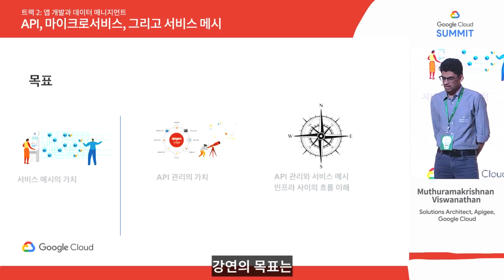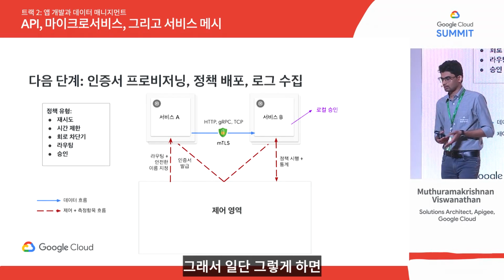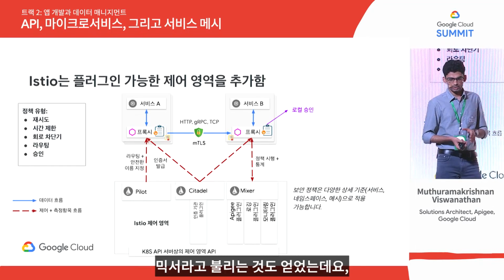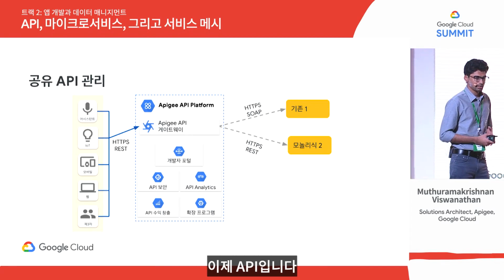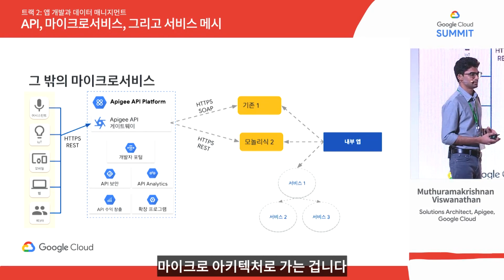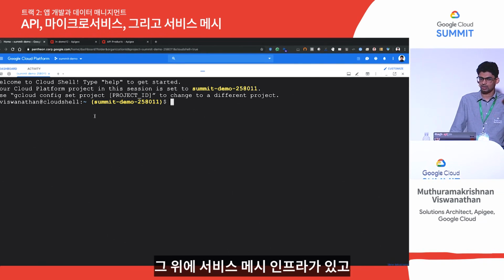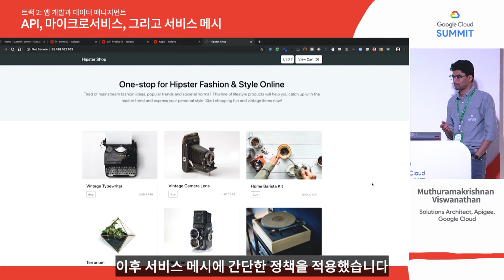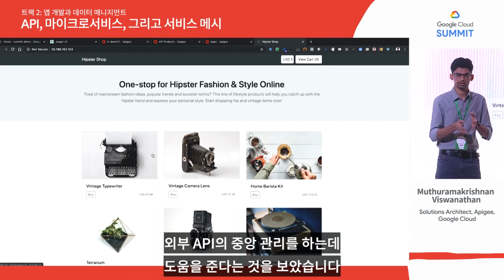Summit Seoul '19 T2-5. API, 마이크로서비스, 그리고 서비스 메시 (Muthuramakrishnan Viswanathan)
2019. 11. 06 (수) Google Cloud Summit Seoul '19